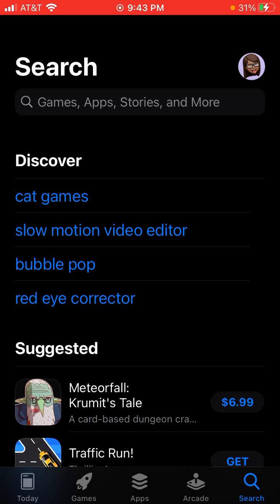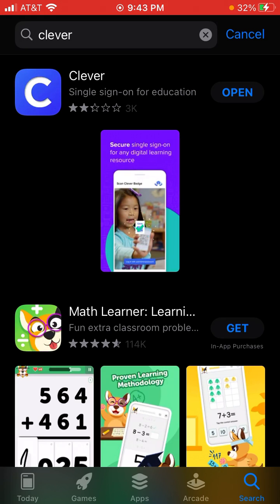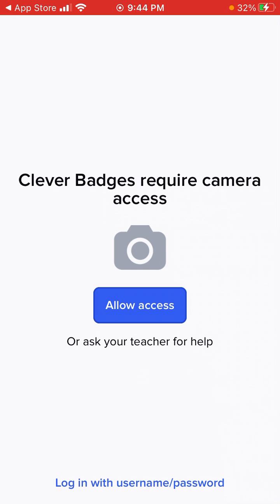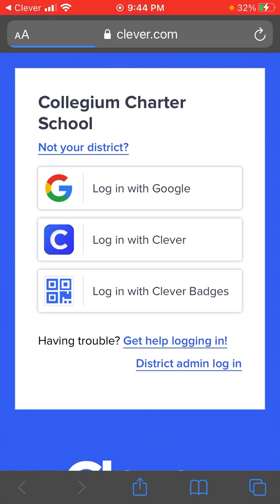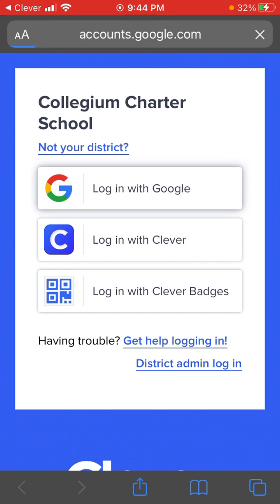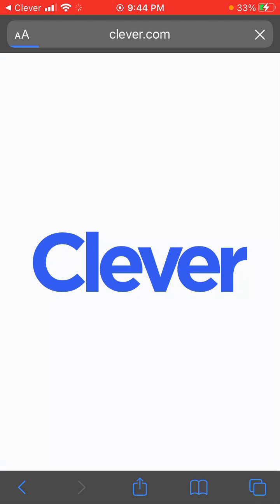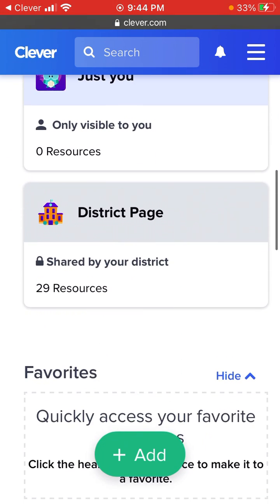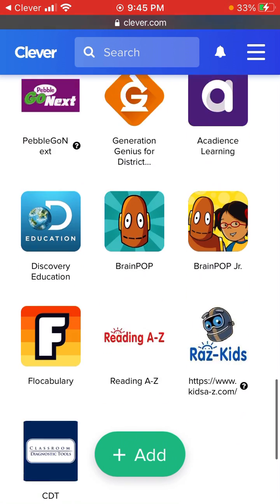How access Clever on phone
In this video I will show you how to download and access Clever.